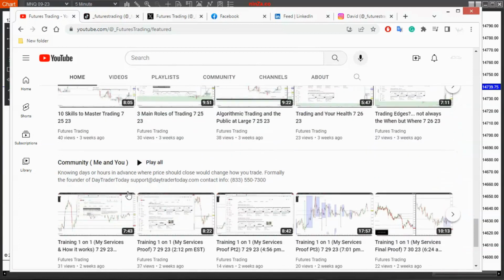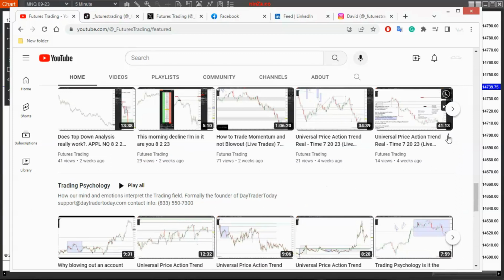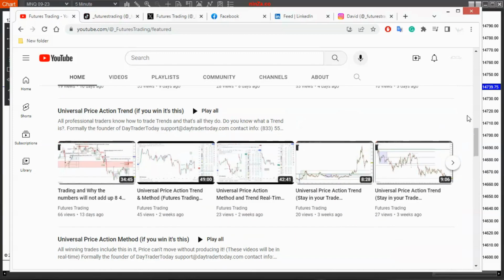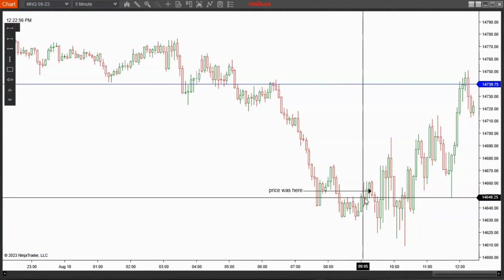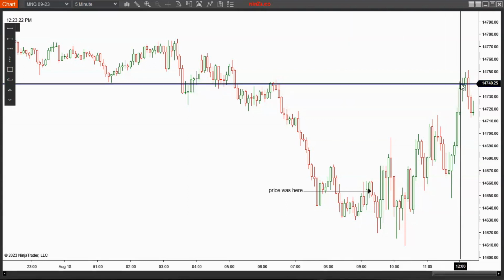NQ Target 8 18 23 (prices that are not random)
Targeting two days in a row from a Professional.

Formally the founder of DayTraderToday